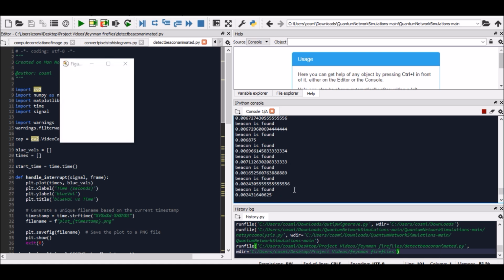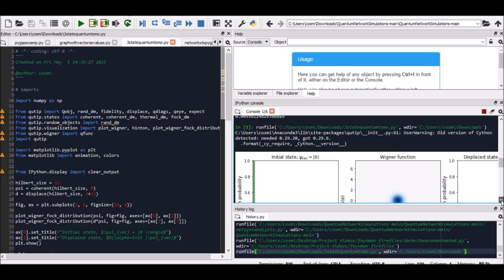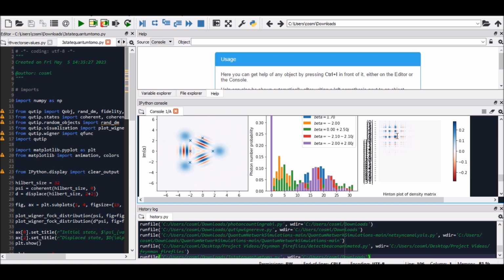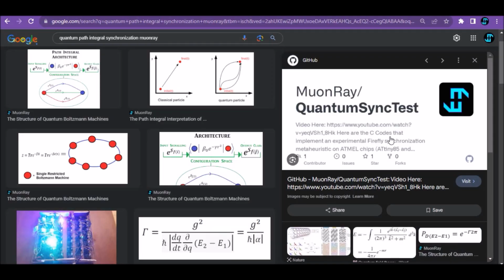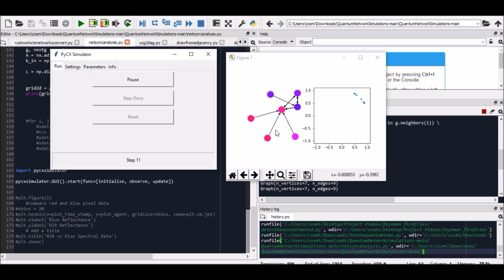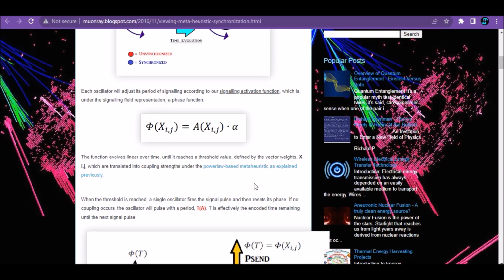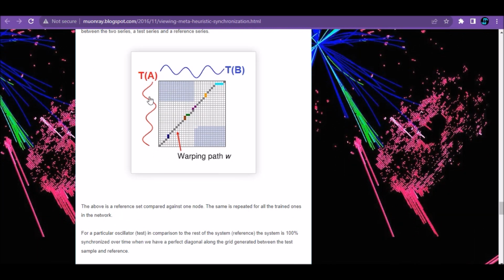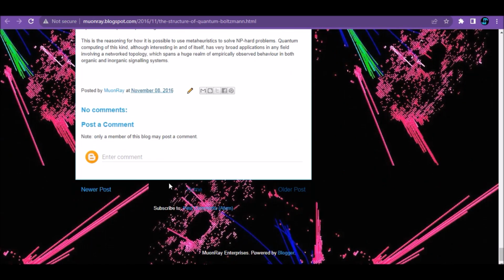Building Bridges between Synchronization and Quantum Entanglement in Networks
The similarities between so-called classical synchronization and quantum entanglement is not lost on some of the emergent, self-similar behavior, that exists in these systems. This can be seen in the systems themselves, separately. Perturbations in quantum systems lead to discontinuities that can lead to decoherence however systems of entangled quantum oscillators can also display error-correction in certain topological states, such as toric and/or surface codes. Classical systems meanwhile display so-called chimera states that exist as a "phase state" between order and disorder to an extent that these states can actually steer a self-organized system back from a chaotic edge and maintain itself durable. I have explored these concepts in a previous video:

However here I wish to showcase some of the actual simulations I've done with software and hardware which does not necessarily take us into using the exotic systems found in a quantum optics lab. However we can compare our simulated networks with such systems and in fact there are some striking crossovers in how a quantum network can be emulated using nonlinear crystals, or Josephson junctions, and in our system of coupled oscillators driven by, a metaheuristic, i.e. the firefly algorithm.

Metaheuristic algorithms meanwhile that port and parse some of the measurement spaces found in quantum systems, i.e. the Poincare/Bloch/Riemann Sphere and represent them as "squashed" pseudo-quantum states represented as HSV values say can nevertheless display some of the "quantumness" which can be described using, among other things, the path integral formalism of quantum mechanics and even resembles the behavior of real-world quantum states of matter such as entangled networks, Bose-Einstein condensates, currents and flows of Cooper pairs in superconductors etc.

From all of this we could very well as, are all of these variations on a common physical theme? Another question we could ask in this research is, at what scale does entanglement end and synchronization begin and vice versa?